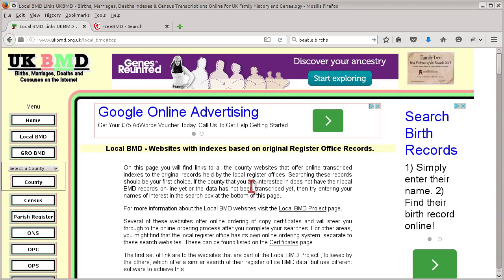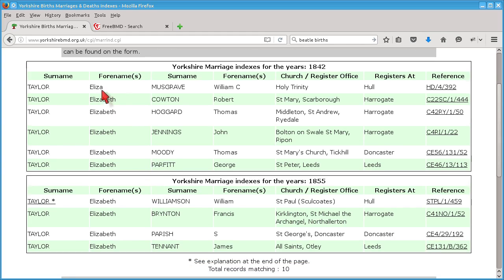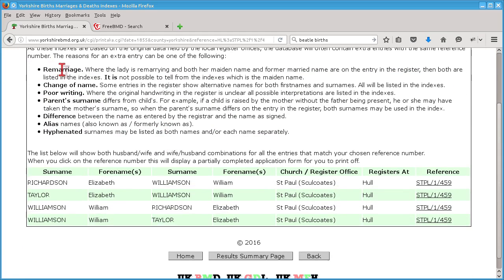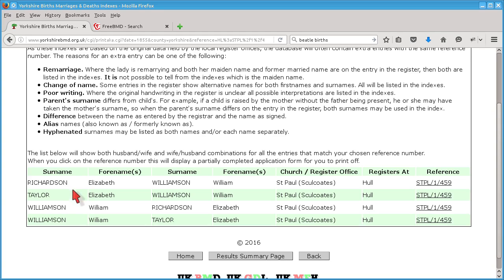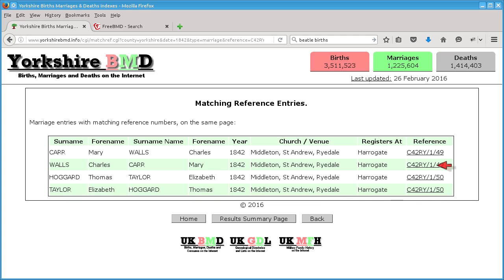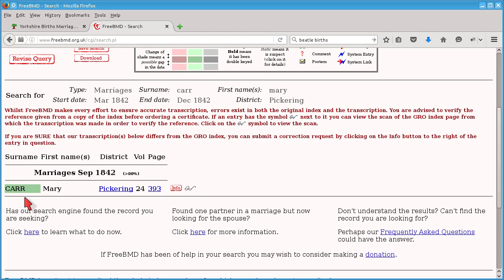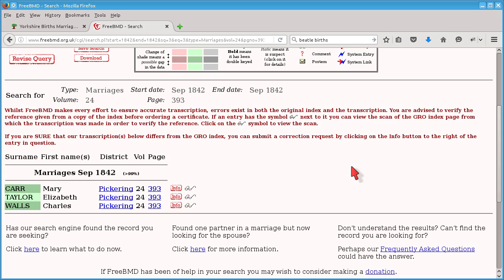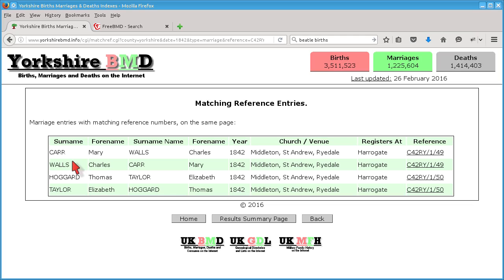Local BMD Project Online Tutorials - Marriages Part 1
Local BMD Project Tutorial covering Marriages Part 1
Recommendations on getting the best out of the Local BMD websites.
By Ian Hartas.